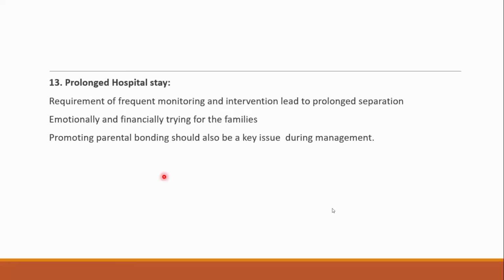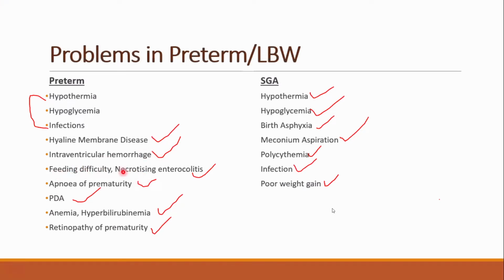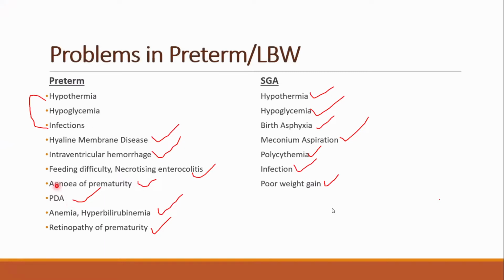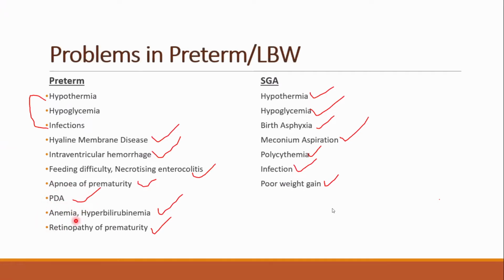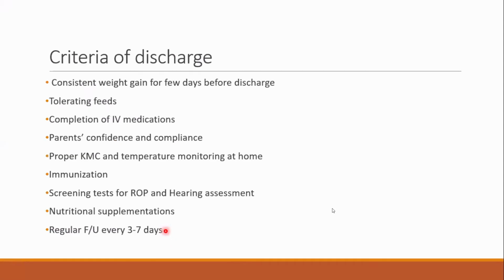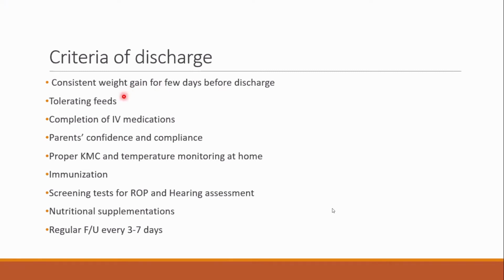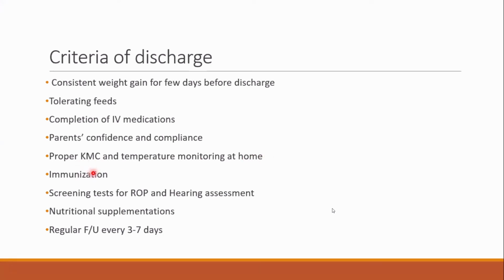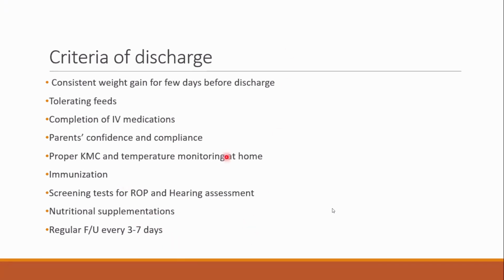Pediatric Lecture on Preterm & Low Birth Weight Part 2